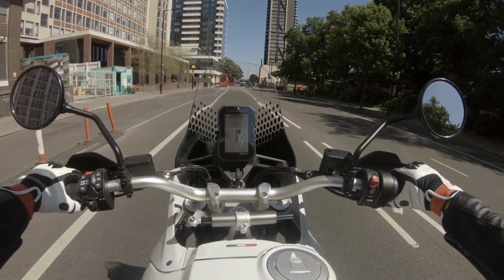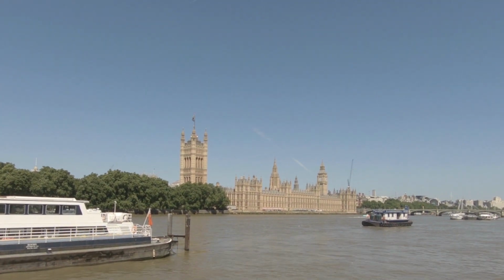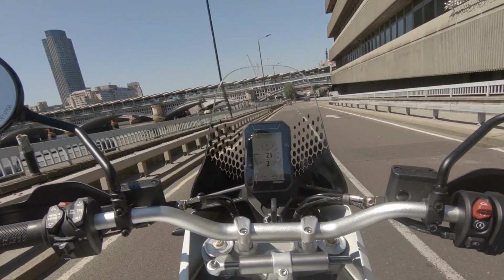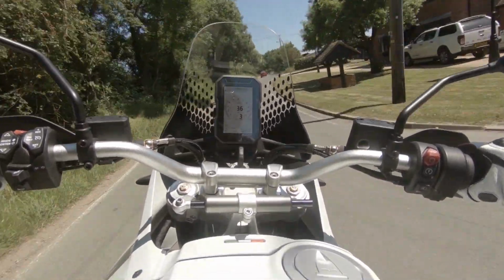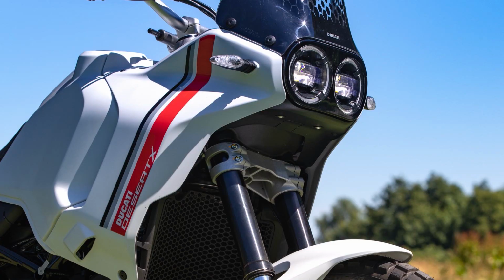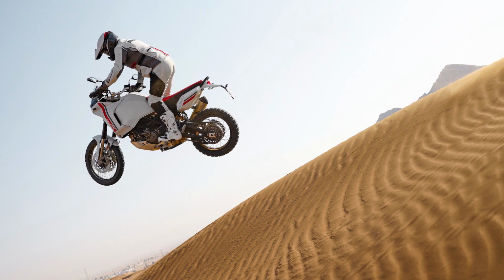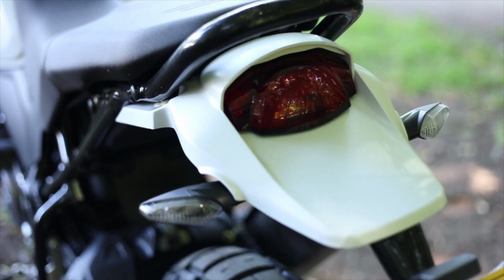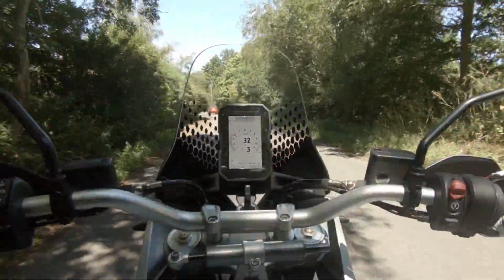Ducati DesertX First Ride Review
A first ride review of the 2022 Ducati DesertX.

Thanks to Ducati London, I get to test ride the motorcycle which everyone is talking about, the 2022 DesertX. Ducati says it's a bike with an intense off-road attitude, but how well does this bike tackle the streets? Find out as I ride this bike through London and the country lanes of Essex.

I also take this bike off-road for a quick photoshoot and share some extreme adventure footage thanks to Ducati UK.

A massive thanks to Ducati London and Ducati UK for the loan of the bike and for all their help.

Equipment Used in this Video:

Canon 5D Mark IV Camera

Canon 24-105 mm F4 L Series Lens

SanDisk Extreme 64GB CompactFlash

Memory Card

GoPro Hero 6 Black